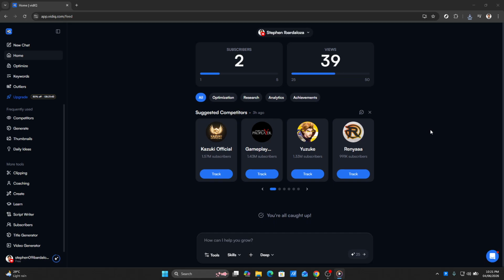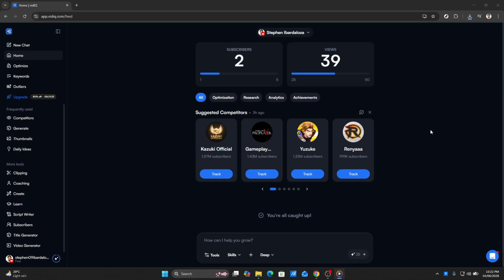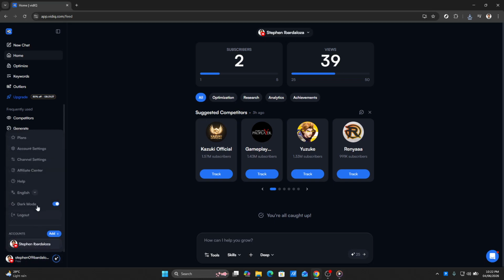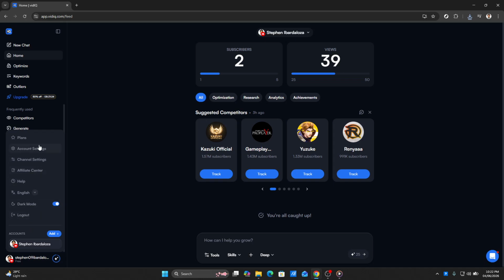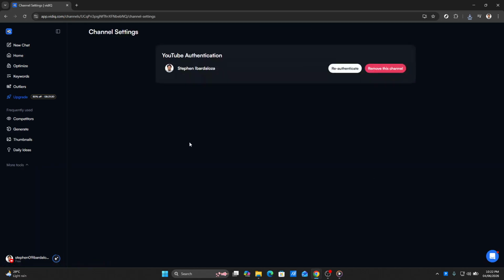How to Remove Channel on VidIQ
In this video, I’ll show you how to remove a channel on VidIQ.

The method is very simple and clearly described in the video. By following all the steps, you’ll easily learn how to remove a channel from VidIQ.